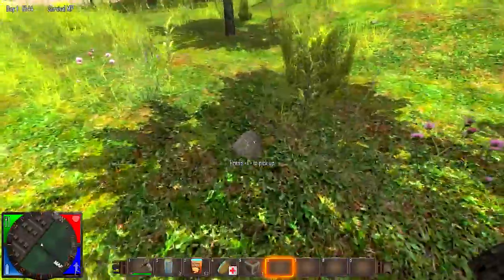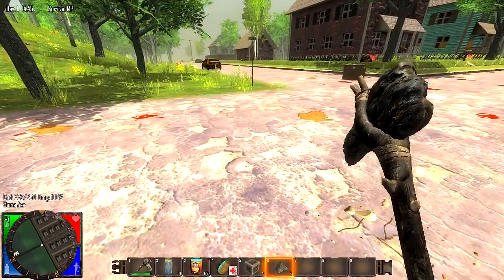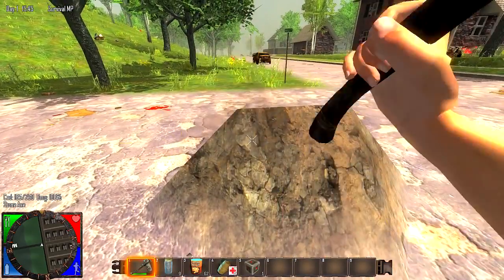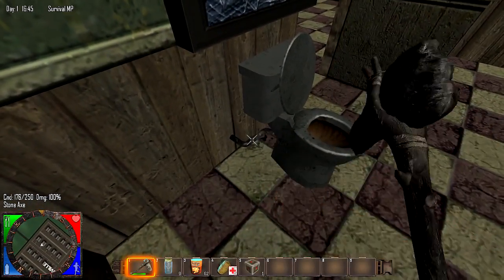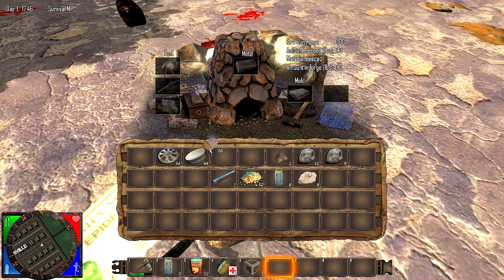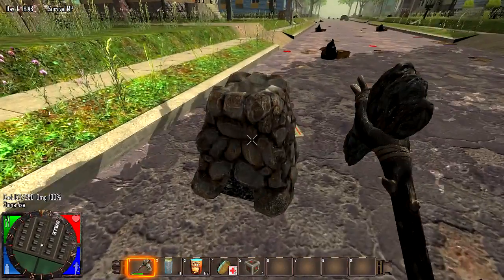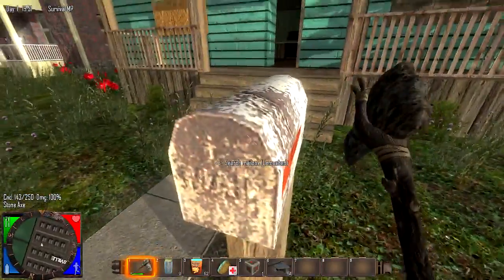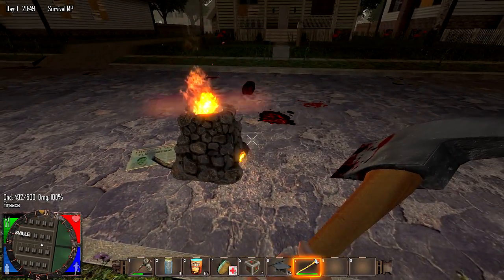Ep002 Forge and Ingot mold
Here we learn how to craft a forge and ingot molds in 7 Days to Die as well as where to get clay, short pipes and other Materials.